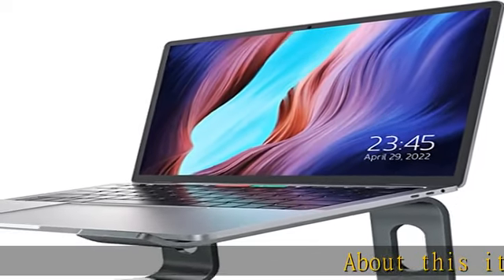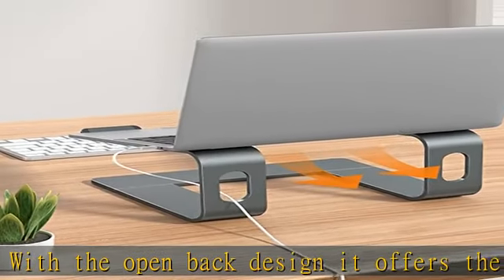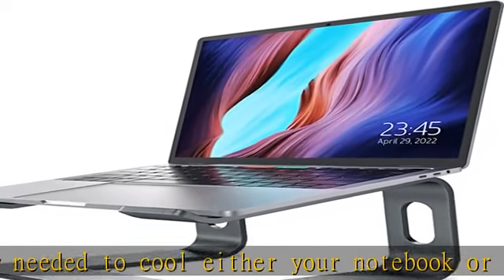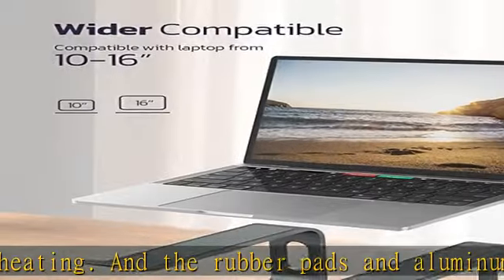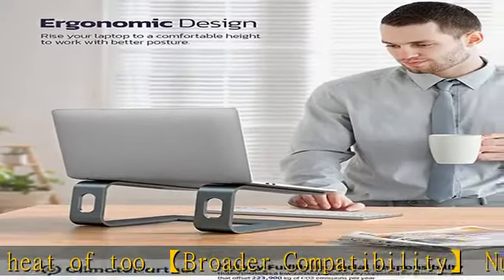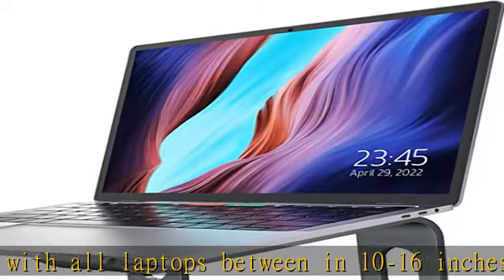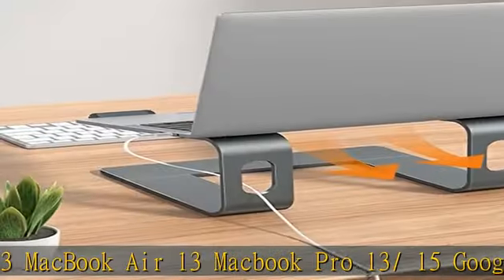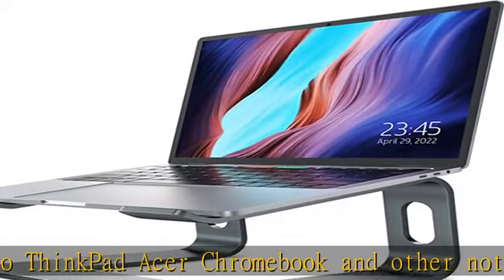Nulaxy Laptop Stand, Ergonomic Aluminum Laptop Computer Stand, Detachable Laptop Riser Notebook Hol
Nulaxy Laptop Stand, Ergonomic Aluminum Laptop Computer Stand, Detachable Laptop Riser Notebook Holder Stand Compatible with MacBook Air Pro, Dell XPS, HP, Lenovo More 10-16” Laptops